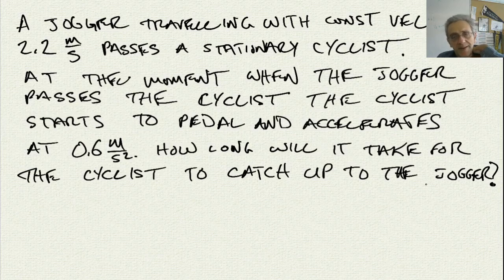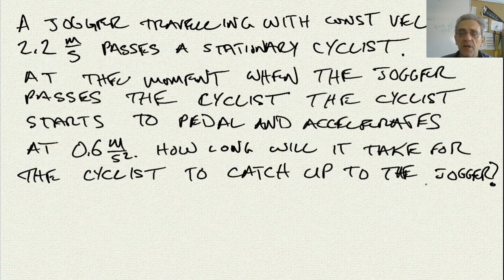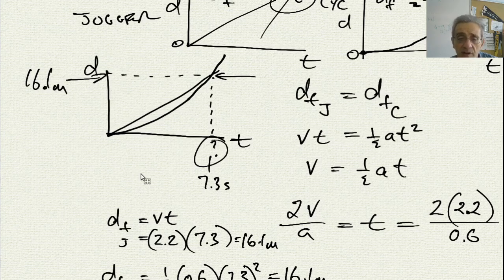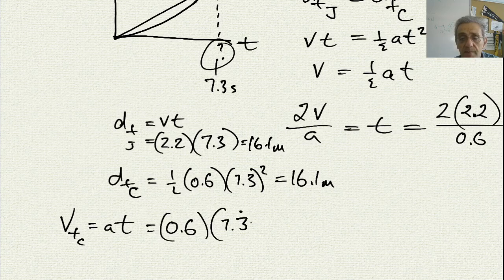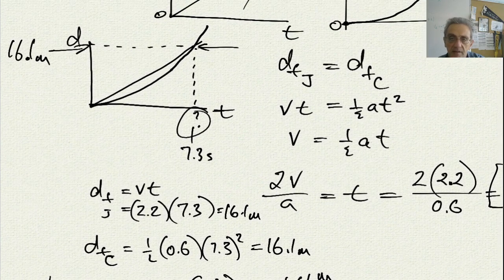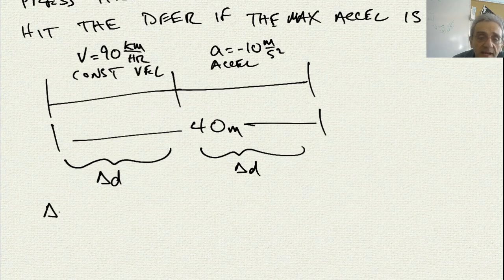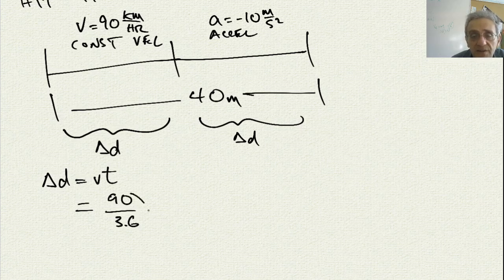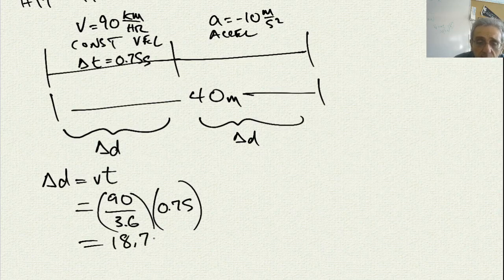Physics 11 Lesson 9 Intercept const velocity vs accel and Skidding with reaction time.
Kinematics problems: Intercept const velocity vs accel.  Skidding with reaction time.